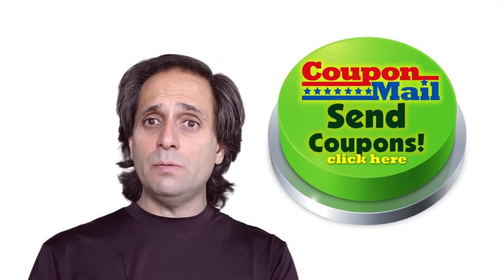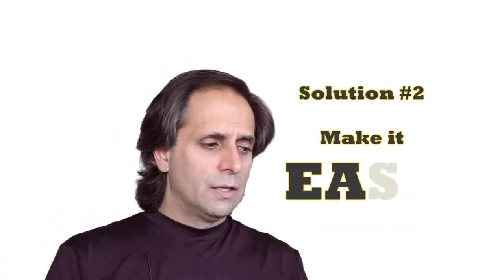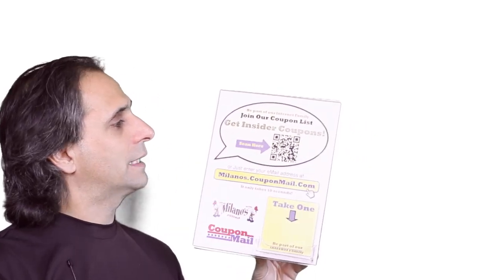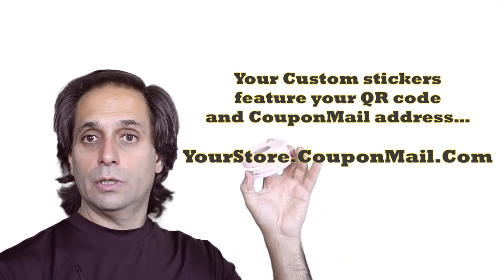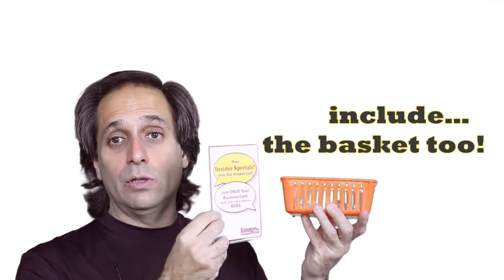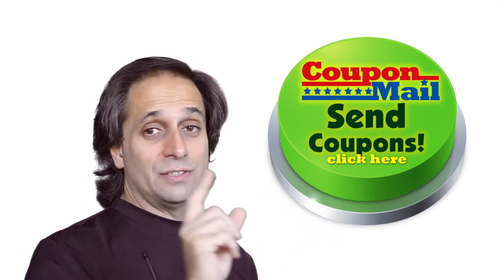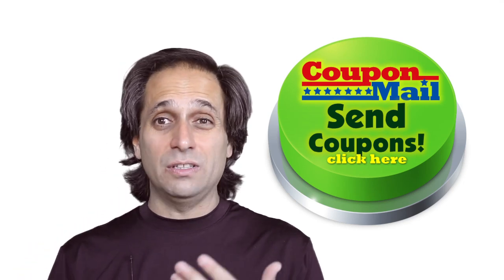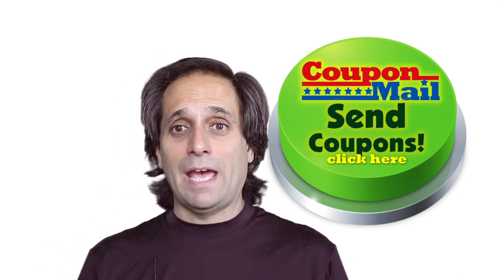What is CouponMail? An overview of what you get. - Take 4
- is a brand new service from CouponPages that lets local merchants QUICKLY build email lists and send coupons.  There is nothing else like it.  We are the only service that not only lets you mail coupons to your all of your customers, but we give you the tools you need to get people to join your list in the first place.

Every CouponMail merchant gets a starter kit including promotional signs, cards and other tools to help you rapidly grow your list online AND offline.

This video gives an overview of our services and what we provide in your starter kit.